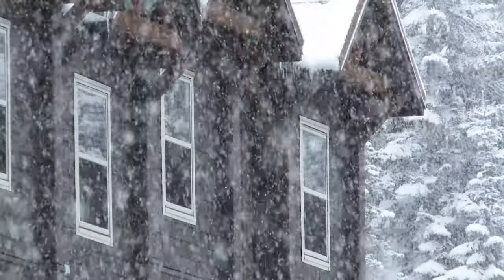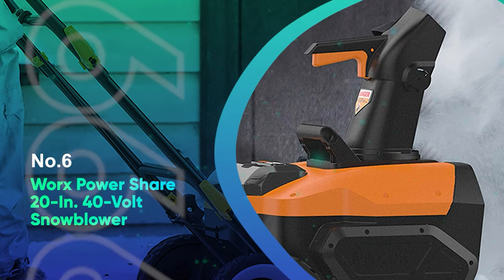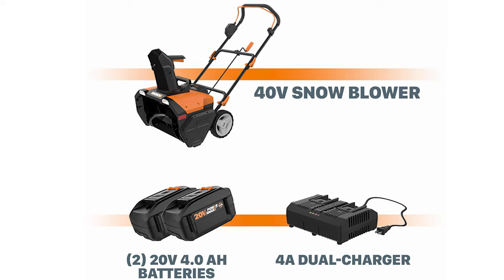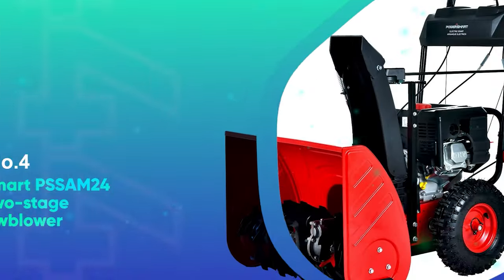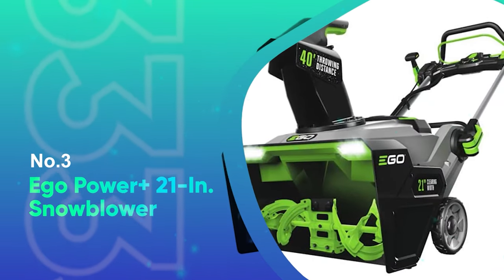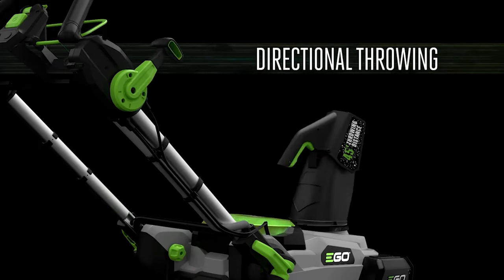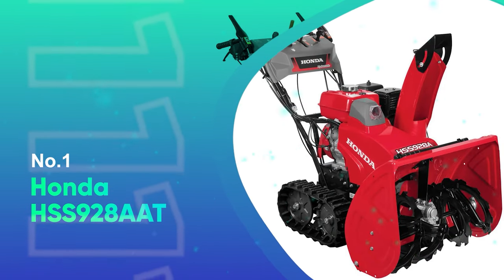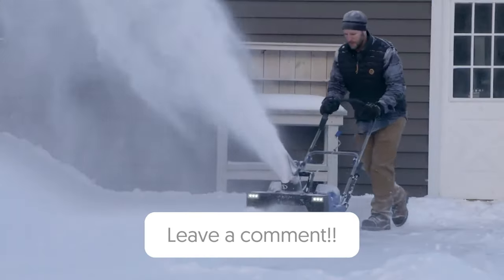Best Snow Blowers 2024 [Don't Buy Until You WATCH This!]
► Links to the best snow blowers 2024 we listed in this video:

► 6. Worx Power Share 20-In
► 5. Snow Joe Cordless Snow Blower
► 4. PowerSmart PSSAM24 212 cc
► 3. Ego Power+ 21-In. Snowblower
► 2. Husqvarna ST427T 369 cc
► 1. Honda HSS928AAT

Table of Contents:
0:00​​ - Introduction
1:23 - Worx Power Share 20-In
3:08 - Snow Joe Cordless Snow Blower
4:17 - PowerSmart PSSAM24 212 cc
5:45 - Ego Power+ 21-In. Snowblower
7:15 - Husqvarna ST427T 369 cc
8:35 - Honda HSS928AAT
9:24 - Conclusion

A snow blower would likely be a wise purchase for your home if you reside somewhere that experiences several feet of snowfall each year. Snow blowers often cost upwards of several hundred dollars, but the best models can move even the heaviest snow fast and easily, saving you hours of backbreaking work.

However, there are many different snow blowers available. You must choose between versions that run on gas or electricity and determine whether you want a one- or two-stage design. Gas snow blowers typically have more power, but they also need more maintenance, like most gas-powered tools. It's also vital to think about things like how much snow you typically get, how heavy it is, and how much space needs to be cleared.